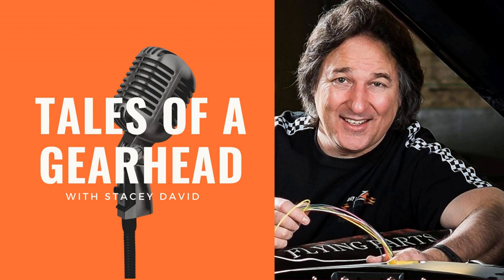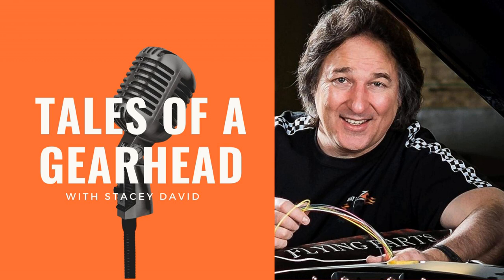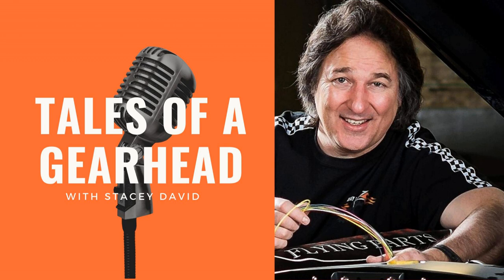Listener Questions - Weather Stripping - Brake Upgrades - Stacey David's Tales of a Gearhead Podcast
Ain’t no party like a listener question party, because a listener question party don’t stop! The mailbag is out and the questions are getting answered!